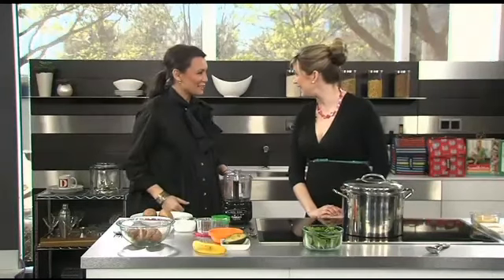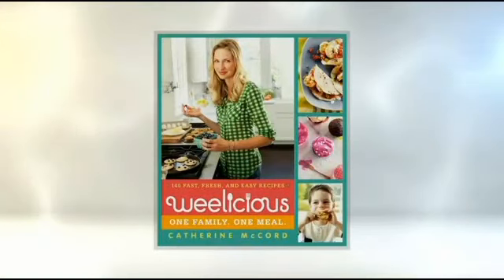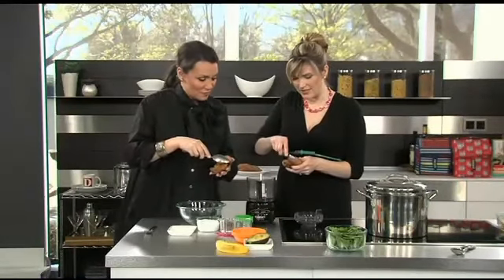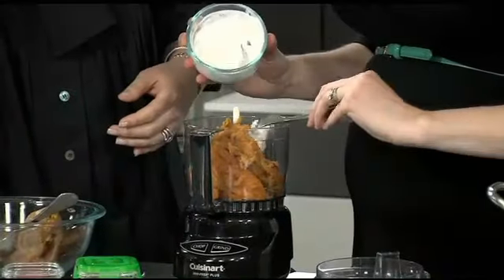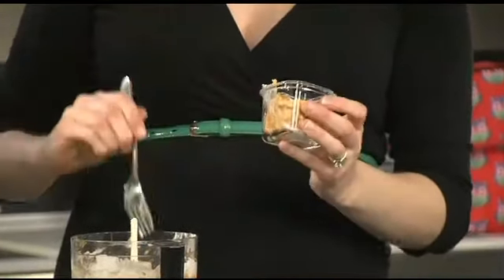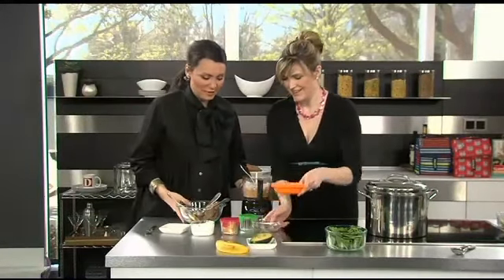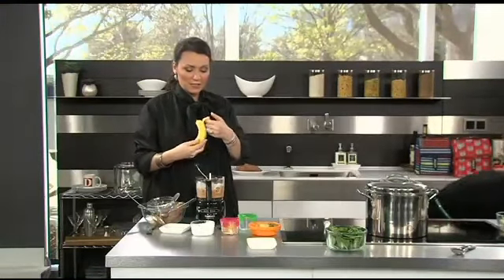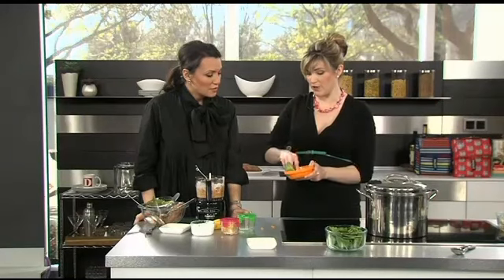Make Your Own Baby Food